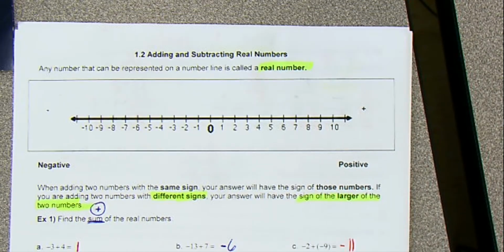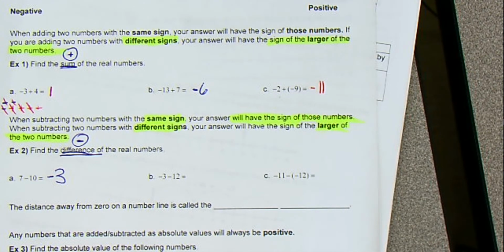Lesson 1.2: Video 2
Please watch this video directly after the first video for lesson 1.2.